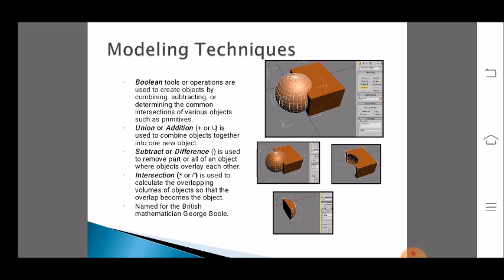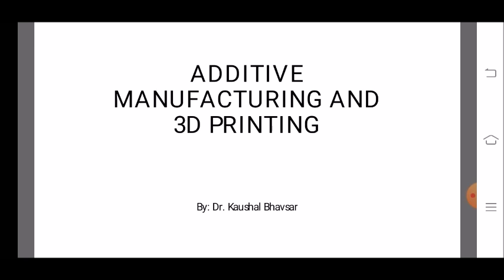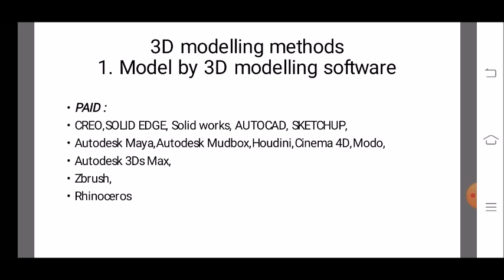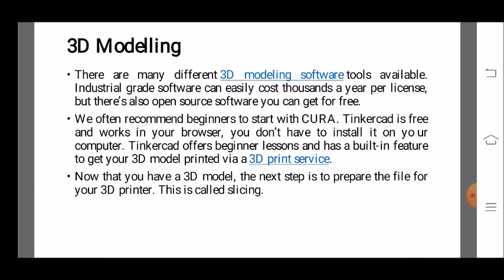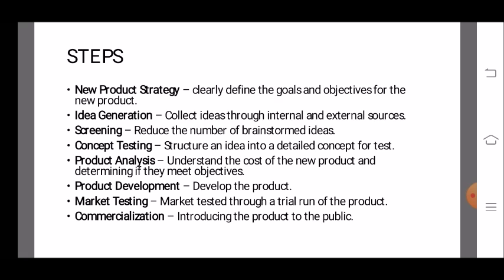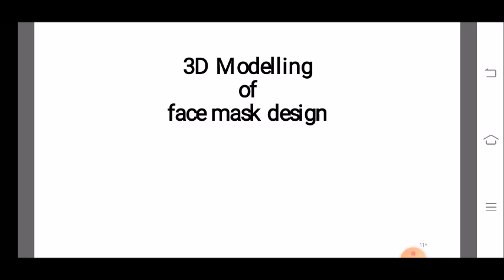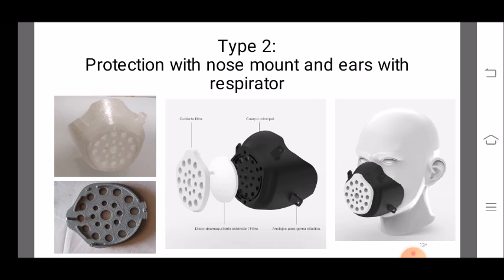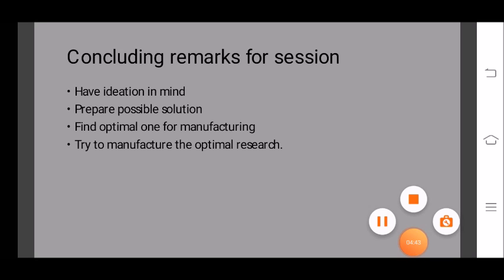3D printing face mask part 2 By Dr Kaushal Bhavsar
3d printing is an approach considered to be quick and handy to develop product with novelty with low cost. it is also quick method to develop product.
this video is an attempt to spread awareness regarding mask & respirators.
the medical professionals are not trained to work with respirators ,they always deals with surgical masks -this may be the crucial consideration for  respirator understanding.
what are the considerations for respirator selection and  how to design and develop face masks or respirators are the main topics covered.
the knowledge regarding standards for PPE-Personal protective equipment ,in various countries, is also presented in video series.